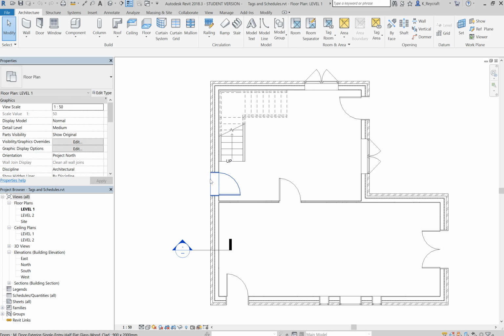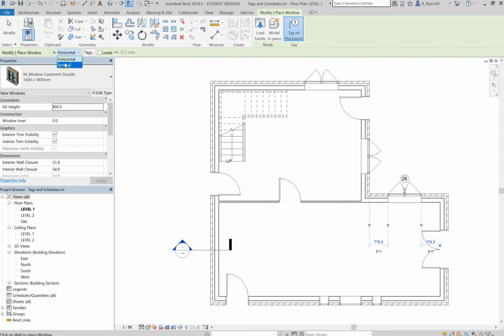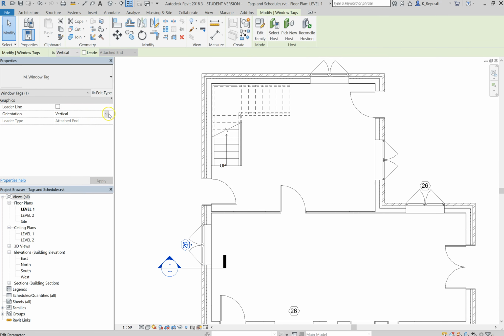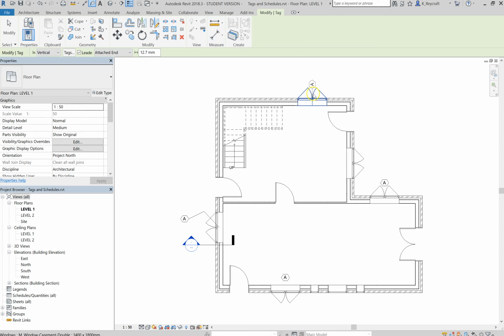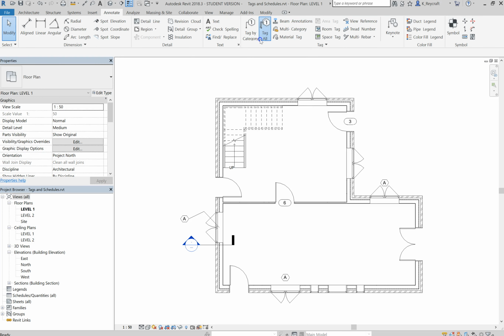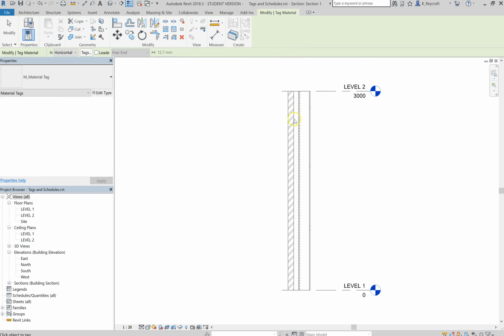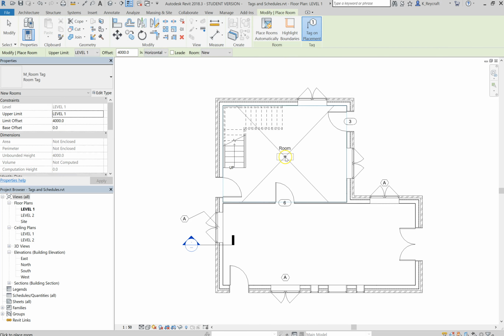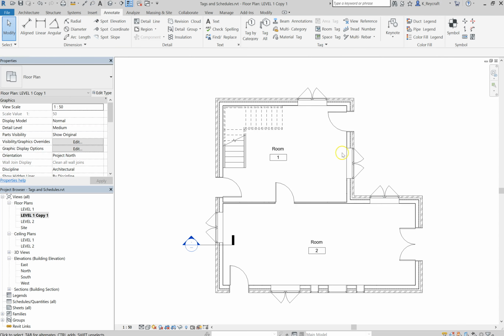Adding Revit Tags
This video explains how to add tags to a Revit view.